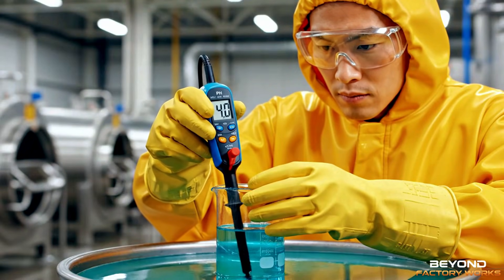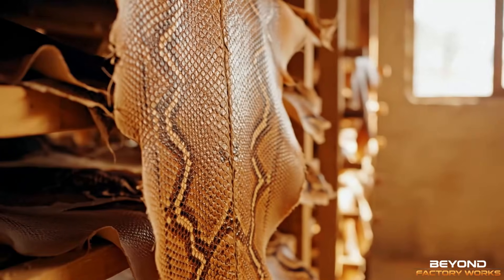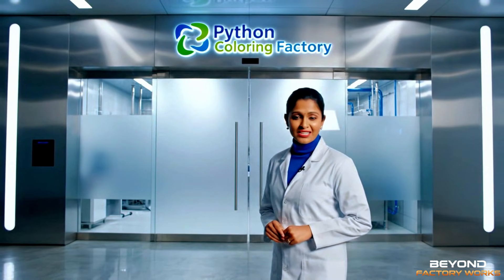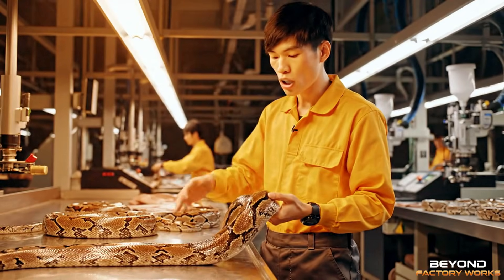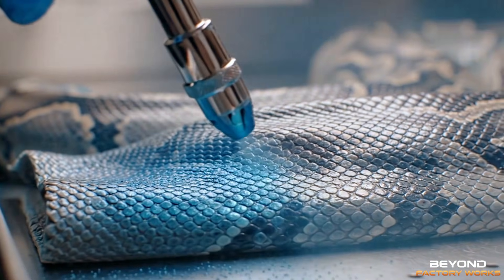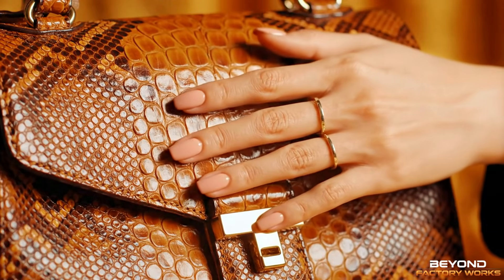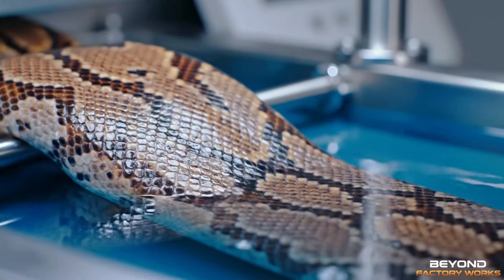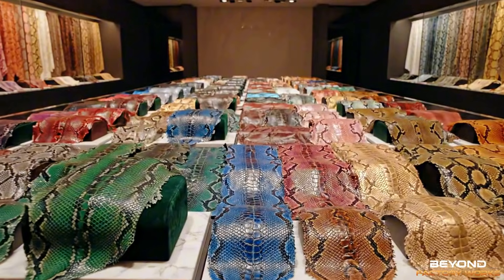How Snake Skin Is Colored & Polished Into Premium Leather | Complete Process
⚠️ All visuals in this film are AI-generated for educational and documentary purposes. No real animals or factories were filmed or harmed.

🐍 Inside the Snake-Skin Coloring Factory – Full Tanning & Dyeing Line (AI Documentary)
Step inside the advanced world of exotic-leather finishing and discover how patterned snake skins are transformed into multi-color premium leather sheets.
This documentary-style video reconstructs the complete tanning, dyeing, drying, and polishing workflow with VEO 3 AI — showcasing how factories blend industrial chemistry, mechanical precision, and detailed craftsmanship to create high-grade fashion materials.
You’ll see how snake skins are softened, stabilized, dyed, heat-set, buffed, polished, and quality-graded to achieve luxury-level color vibrancy and surface clarity.
Everything in this film is fully simulated for education, transparency, and industrial learning.

• Pre-tanning prep: rehydration, cleaning & fiber softening
• Chrome-free tanning drums & chemical stabilization
• Multi-stage color dyeing → spray guns, rollers & immersion tanks
• Gradient, solid & multi-tone dye techniques
• Heat-setting chambers for color bonding
• Surface buffing, glazing & polishing machines
• UV finishing coats for shine and durability
• Quality inspection, grading & export-ready sheet preparation

💡 Why Watch
• Understand how luxury-grade snake leather achieves vibrant colors
• Learn how factories balance chemistry, machinery & manual skill
• See real industrial dyeing techniques reconstructed with hyper detail
• Perfect for learners of leather processing, materials engineering, and supply-chain studies
• Clean, safe, fully educational — zero harmful content

🔠 Hashtags (SEO mạnh nhất cho niche của bạn)